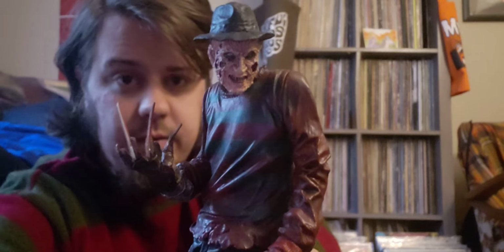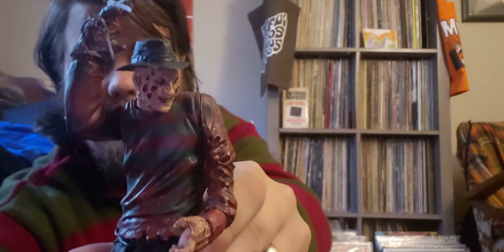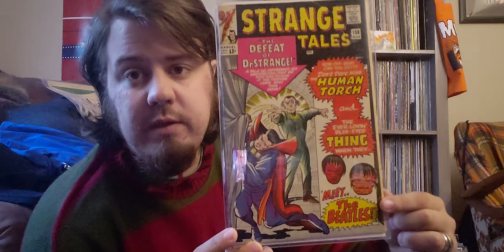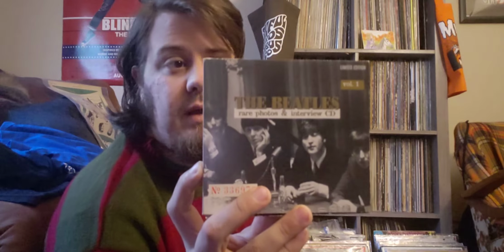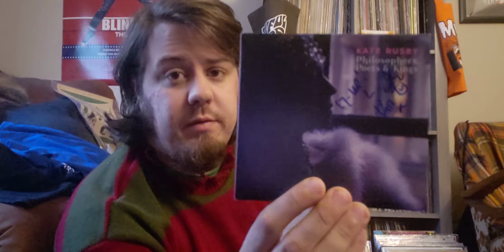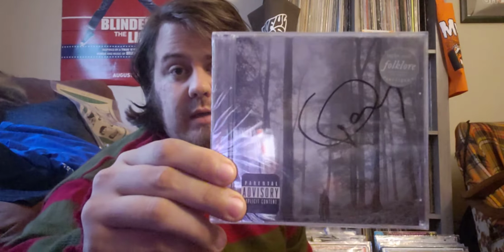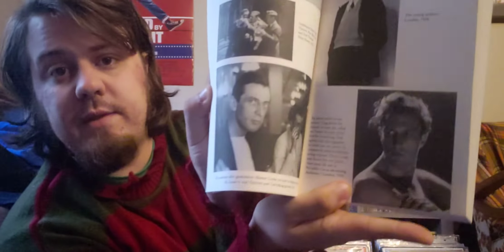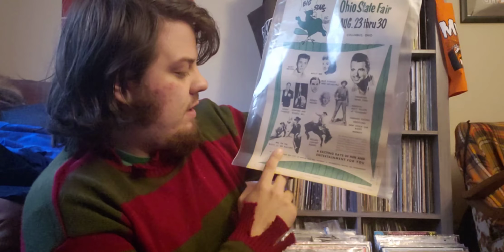Hallow'een Special Part 2- The Haul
the haul portion of the 2020 Hallow'een Special